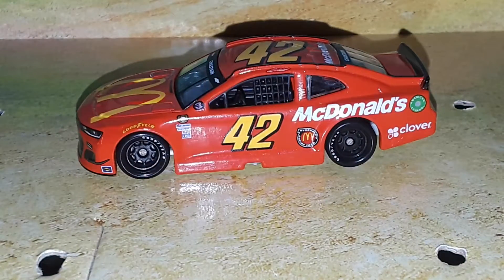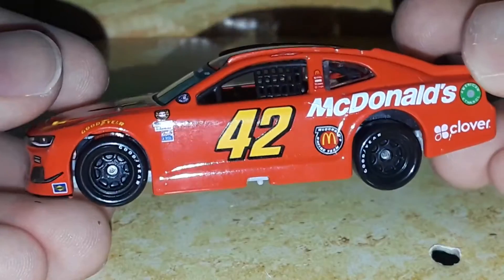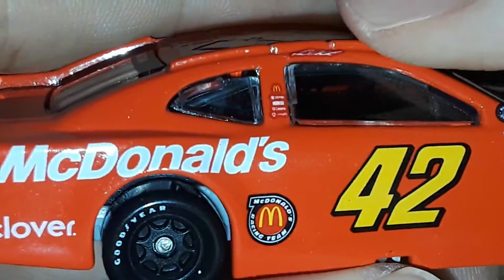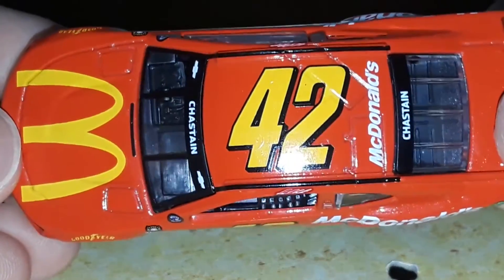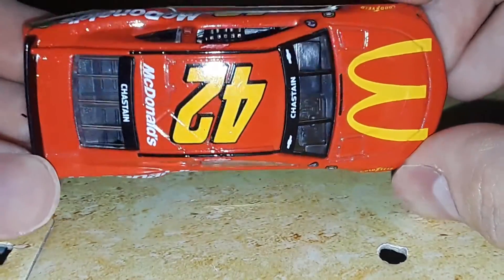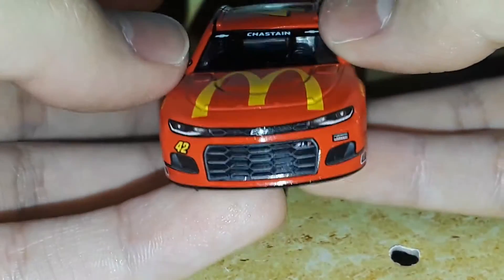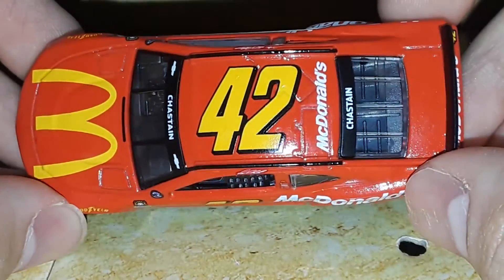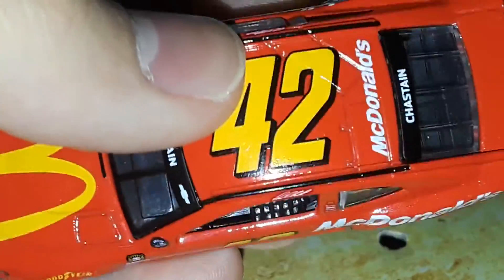Flash racer diecast review of Ross Chastians aka the Watermelon man throwback to Jimmy Spencer